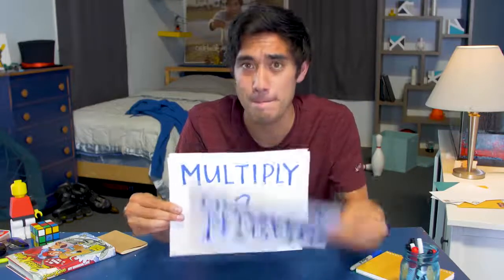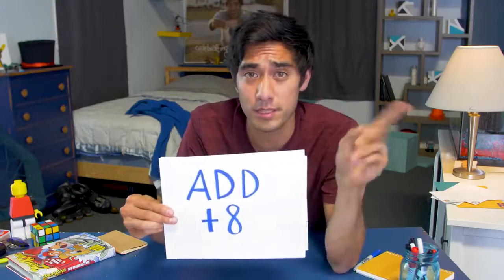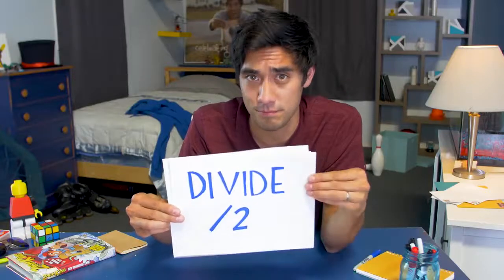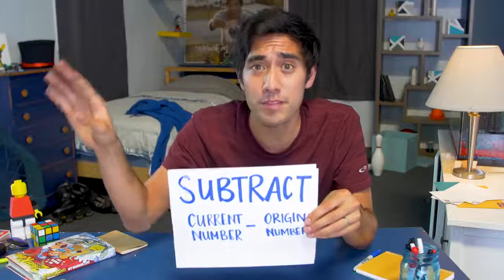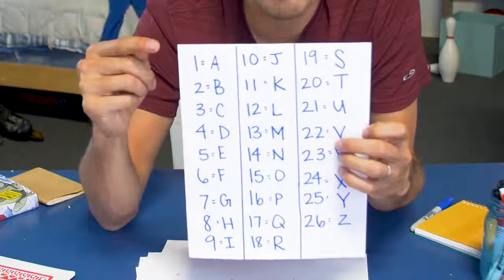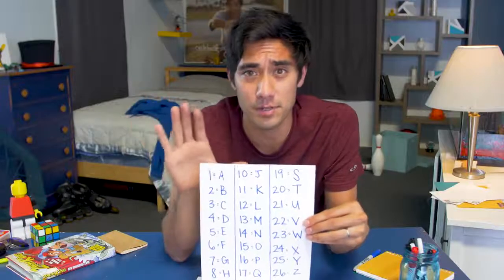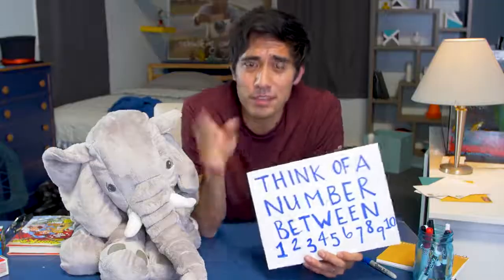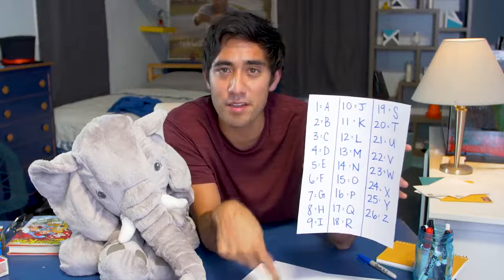I will read your mind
I will read your mind and get everything hidden in your mind